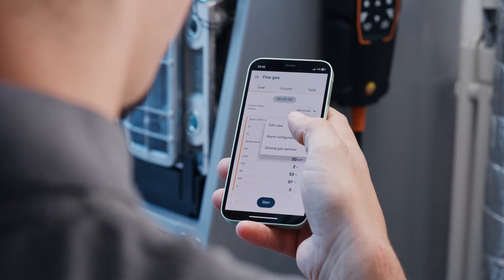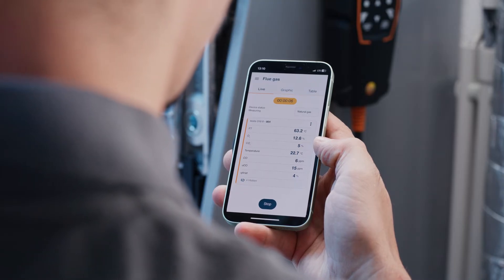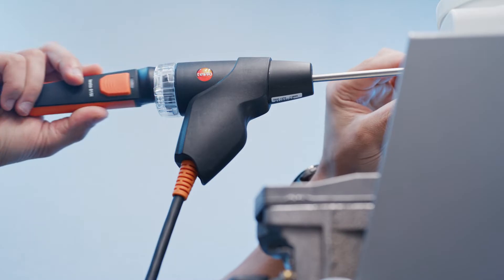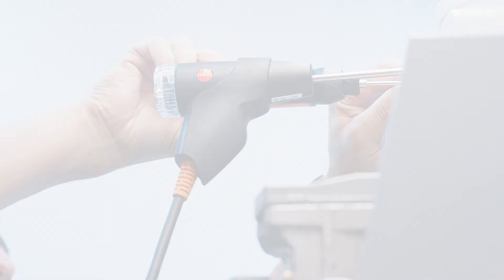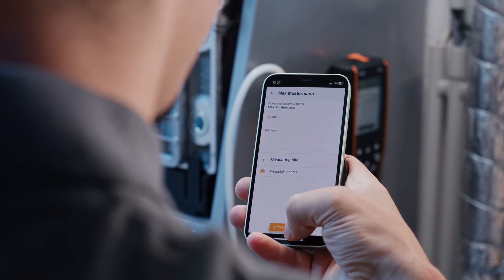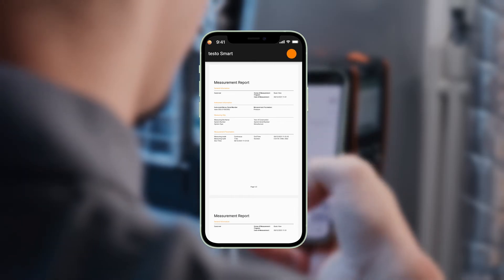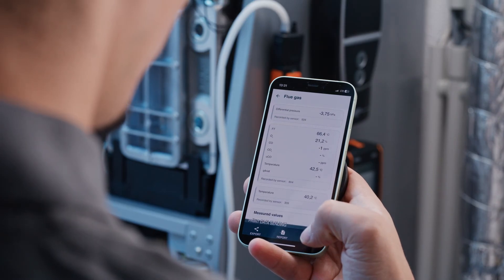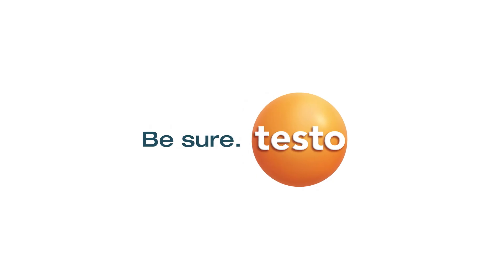Meet the new testo 310 II Flue gas analyser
The compact flue gas analyzer offers, in addition to the simple user interface, menu navigation with four integrated measurement menus for flue gas, draught, ambient CO and pressure. All measurement results are visible at a glance in the display and can even be configured, thanks to the high-resolution graphic display.
If needed, you keep your hands are free during the measurement - because the flue gas analyzer testo 310 II can be fixed to metal surfaces, e.g. the burner, using the magnets on the back of the instrument. But this is not the only practical feature: The testo Smart App allows you to operate and configure your instrument via the remote function.